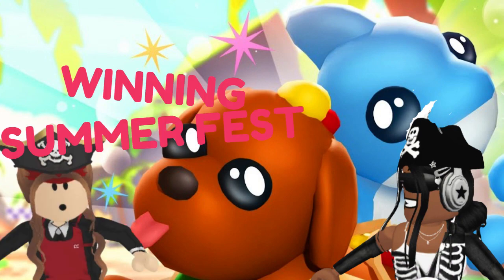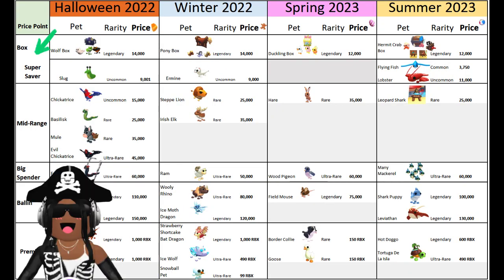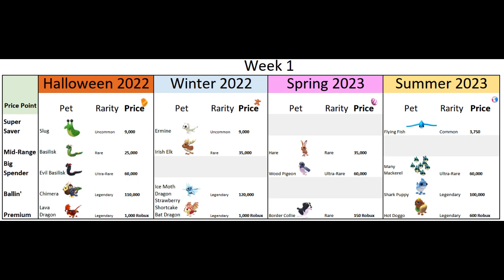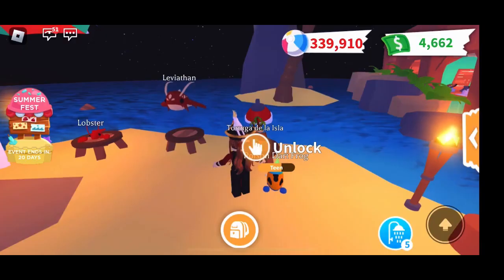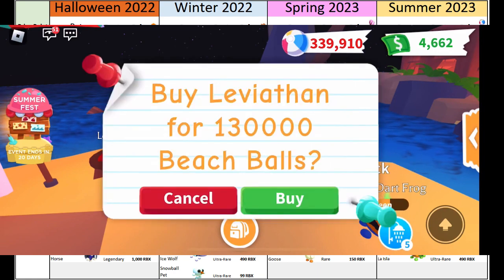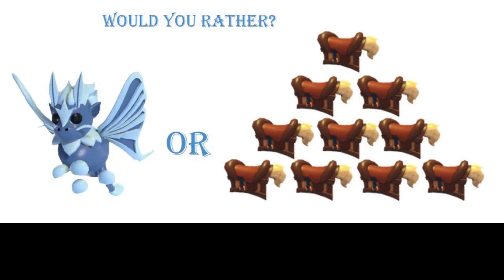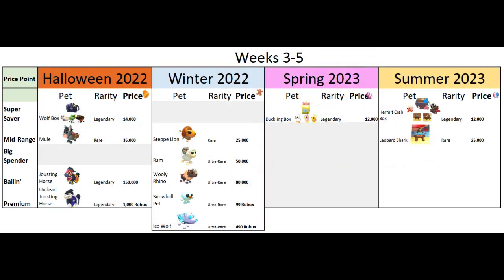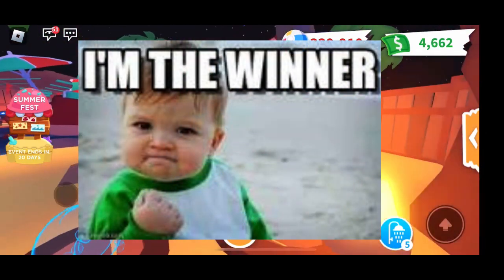Don't Buy the Pets in Adopt Me Roblox's Summer Update & GIVEAWAY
@PlayAdoptMe summer update week 3 is almost here!

Watch to find out how how to be the winner of the whole update.